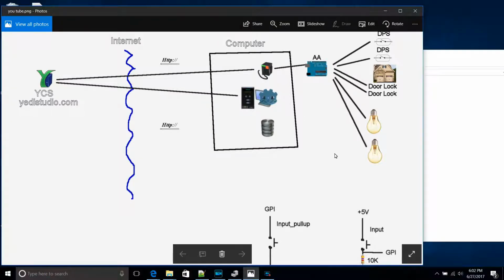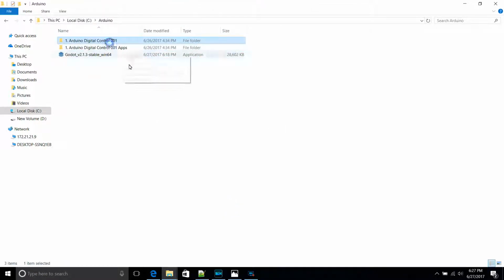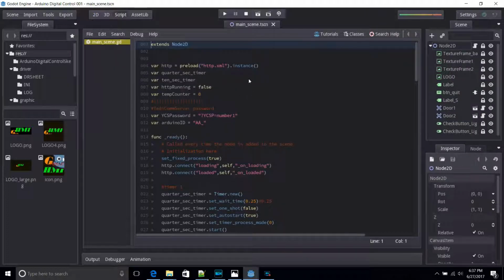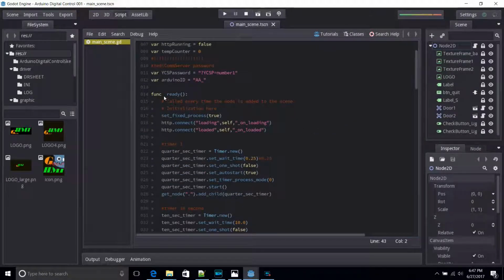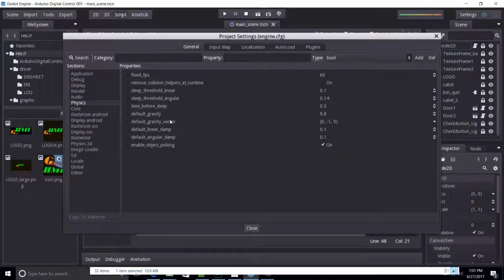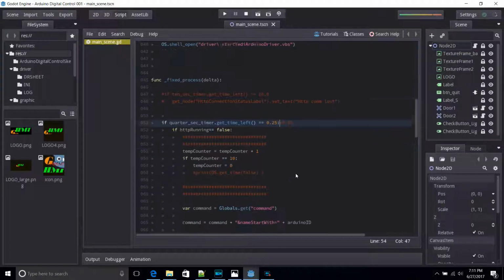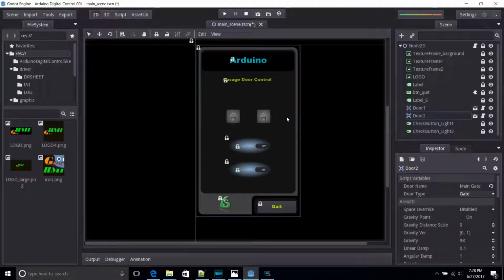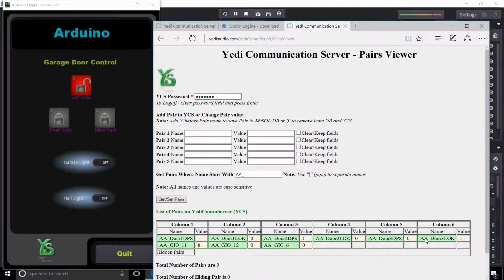Arduino Door and Light Control Project - Part 7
HMI Human Machine Interface made with Godot Game engine